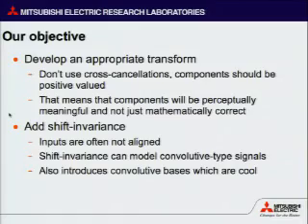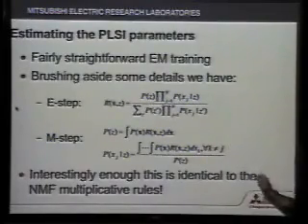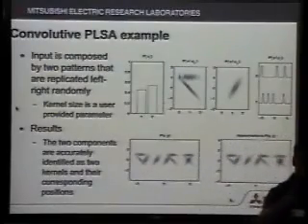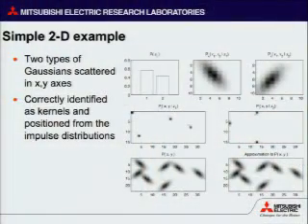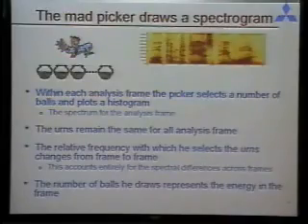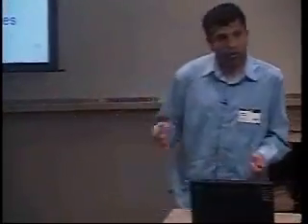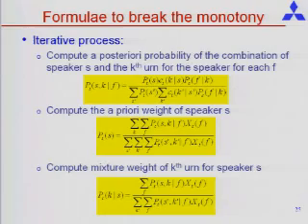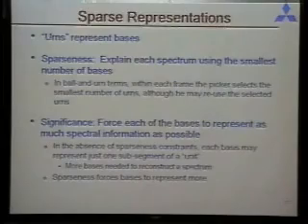Probabilistic Latent Variable Decompositions for Image and Audio Analysis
In this talk we present a model which can decompose probability densities into sets of shift invariant components. We will show how this model is very well suited for audio and image problems and will demonstrate its applications on complex data sets. We will also explore the relationship of this model to well known decomposition methods (such as PCA/ICA/NMF/PARAFAC) and argue about its appropriateness when dealing with density-like representations. We will also present various extensions to this model to allow it to perform sparse coding, discover Markovian components, model a priori dispositions and temporal relationships through standard statistical models.